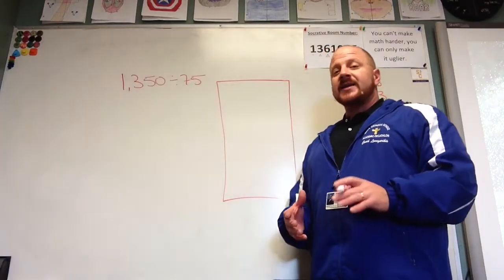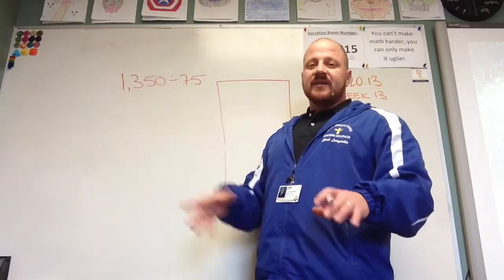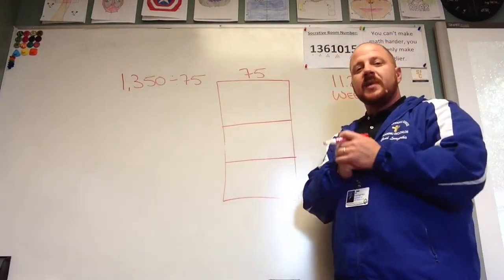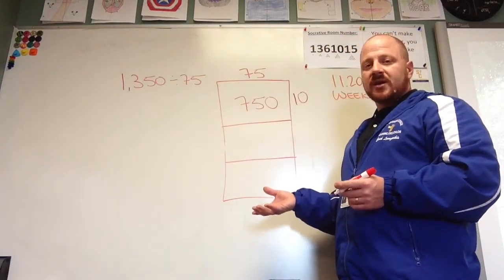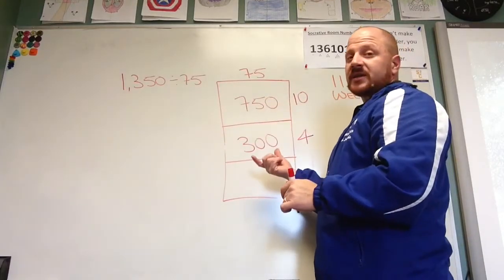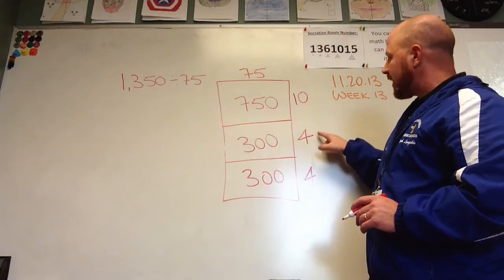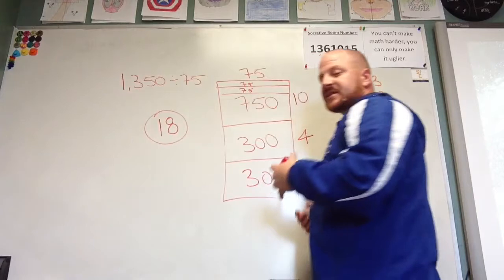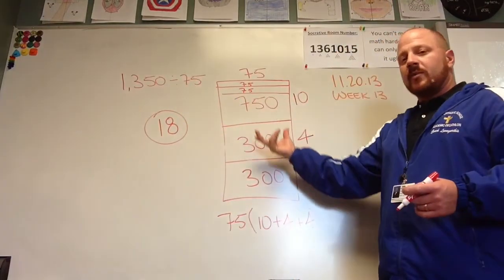Division using an area model.